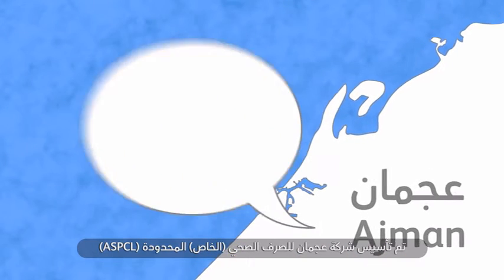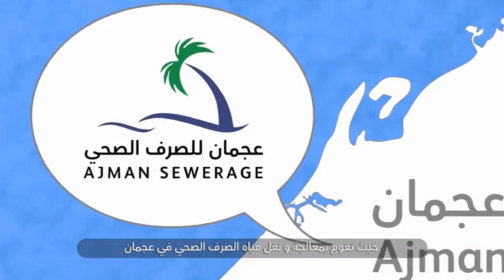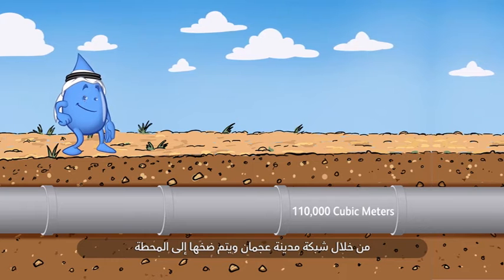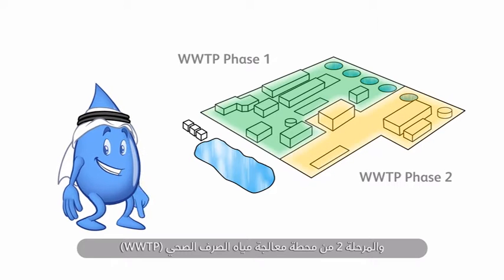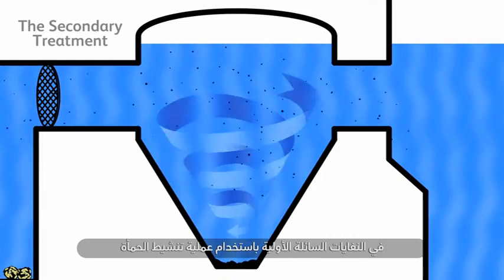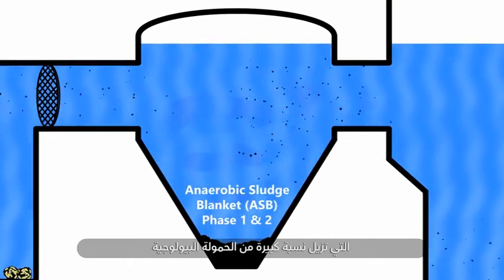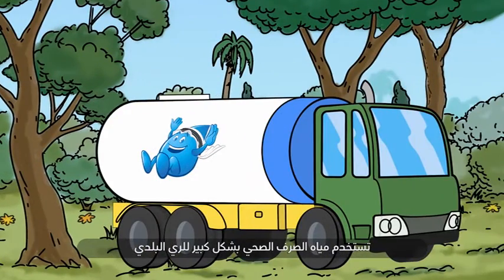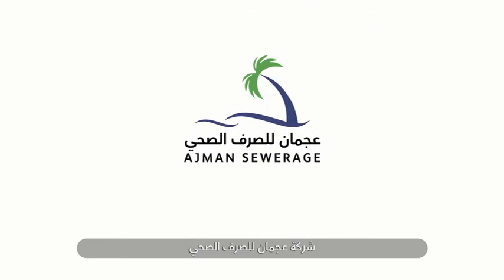ASPCL Explainer Video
Explainer video made for ASPCL to explain processing and filtering sewerage water to be suitable for irrigation